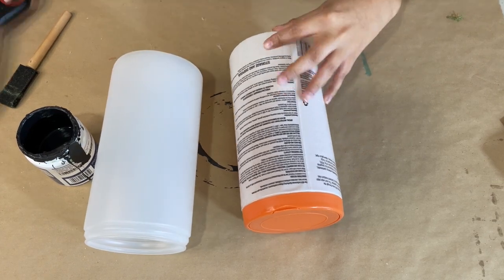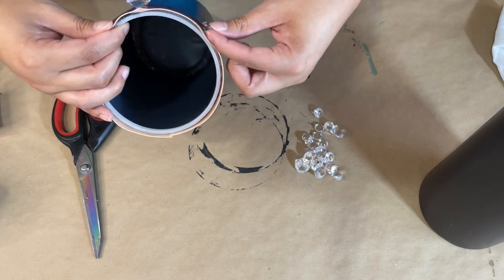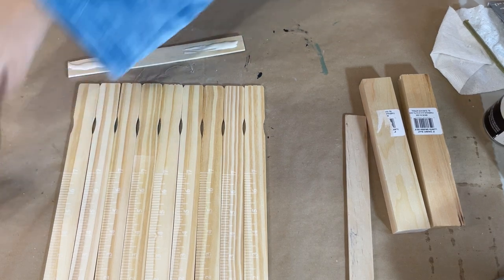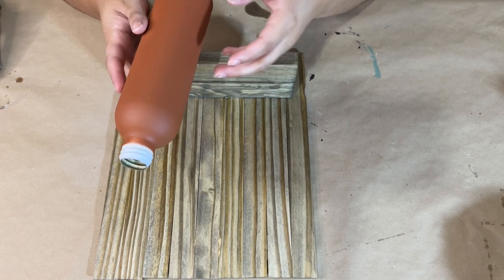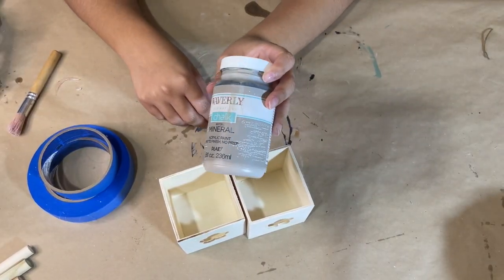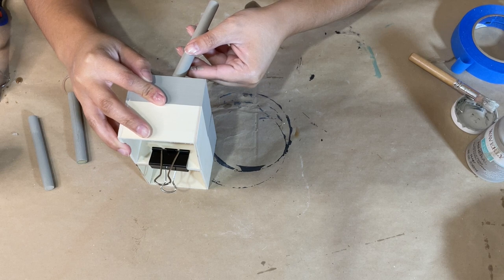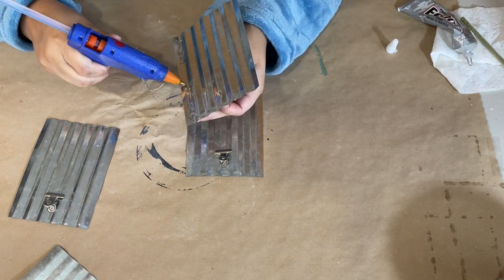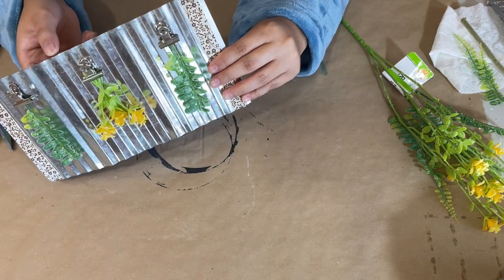Diy Recycled Home Decor!! Dollar Tree Diy 2022!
Don’t forget to check me out on Instagram! @Makeitwithmia_

* Terracotta Spray Paint : Rust-Oleum 249084 Painter's Touch 2X Ultra Cover, 12 Oz, Satin Cinnamon

* 20 Pcs Fake Eucalyptus Leaves Stems 14.2" Tall Silver Dollar Artificial Greenery Stems for Home Wedding Decor Faux Eucalyptus Plant Bride Bouquet Vase Floral Arrangement (Grey Green)

* Lady Bug Vacuum : E ECSEM Cute Portable Cartoon Mini Desktop Vacuum Desk Dust Cleaner Crumb Sweeper(Red#002)

Music Owned By: Youtube